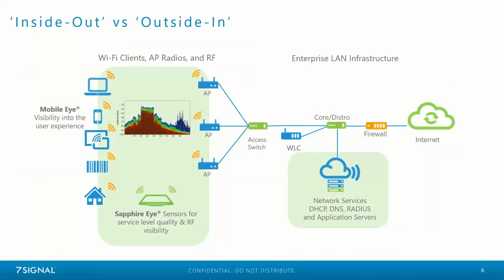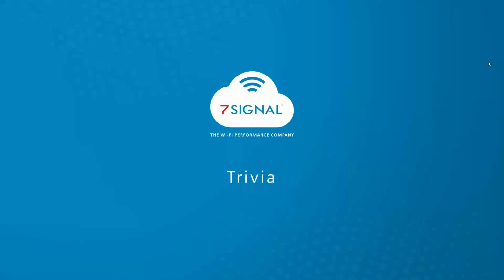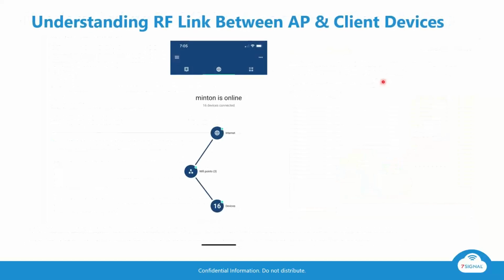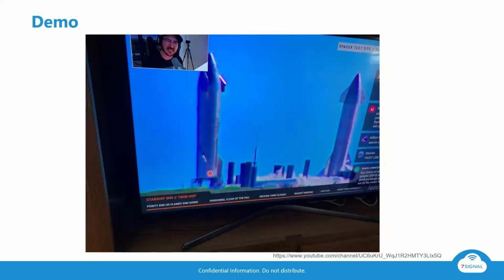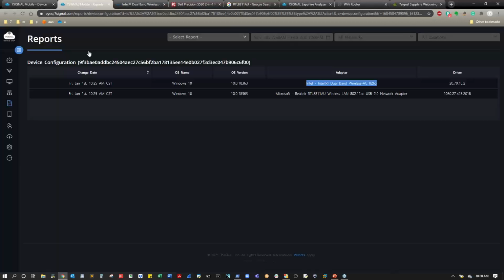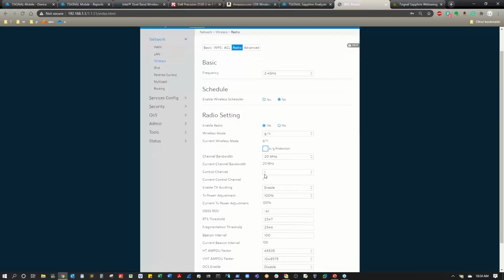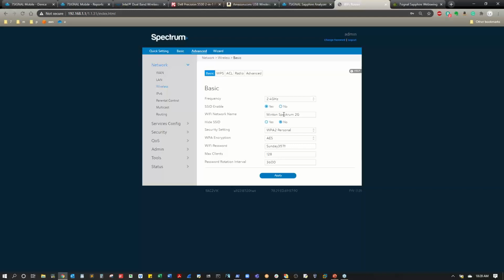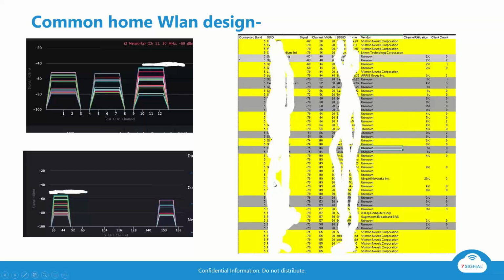Understanding the RF Link Between the AP and Client Devices: Best Practices Webinar Series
In this webinar, we are joined by Chris Minton, Solutions Engineer and Jim Vajda, CWNE #183 for understanding the RF link between AP and client devices. We will review the 802.11 Stations and Medium in a typical WFH setup, using the Sapphire Eye 250 and Mobile Eye. We'll put you in the know for how to provide an optimal WFH wireless experience.

Some topics we'll cover:
- Common home WLAN design scenarios
- How to tackle home WLAN issues
- Advice for improvements
- Real use cases
- And more!

Our best practices webinar series gives you actionable information you can use immediately to find and fix Wi-Fi issues.